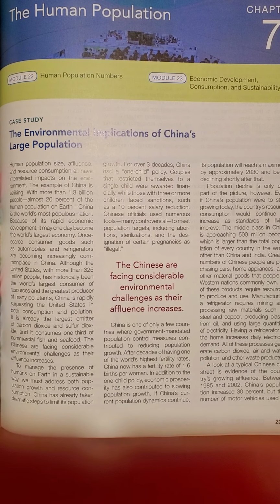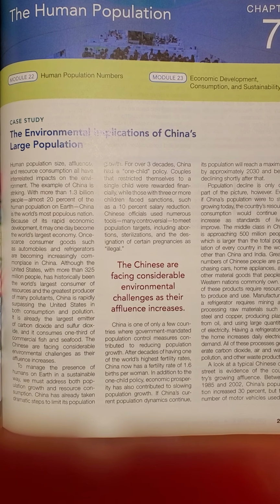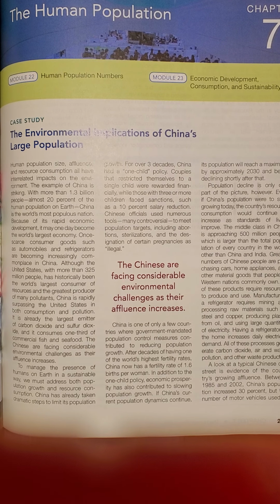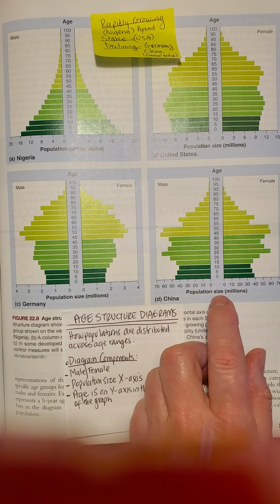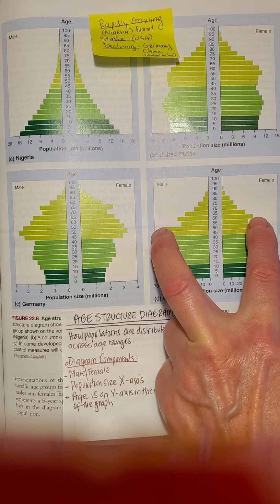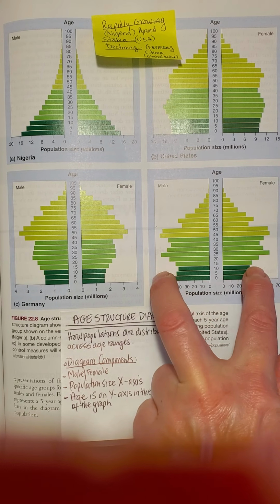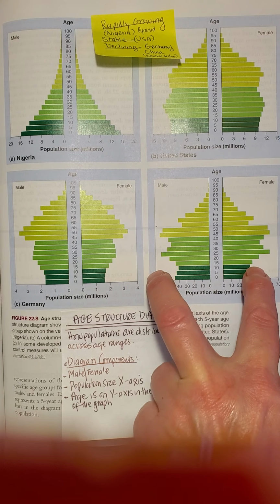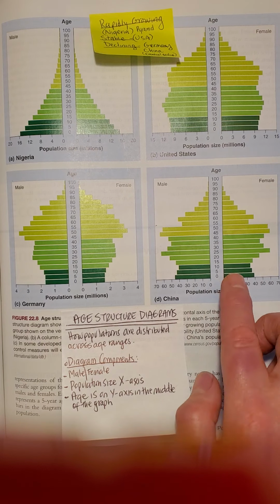Unit 3 chapter 6 module 19